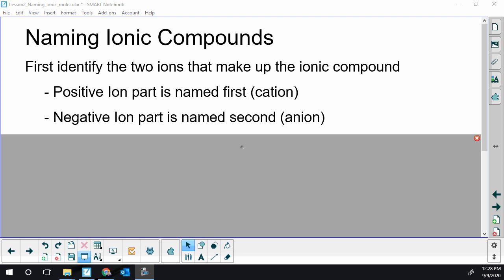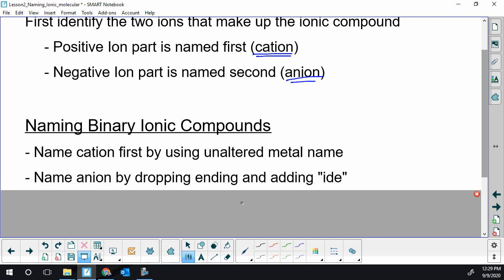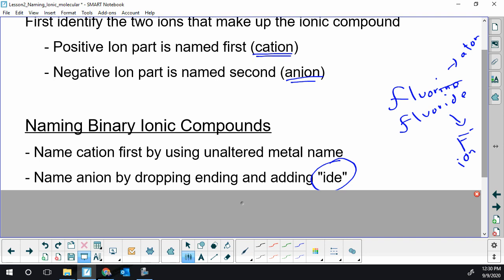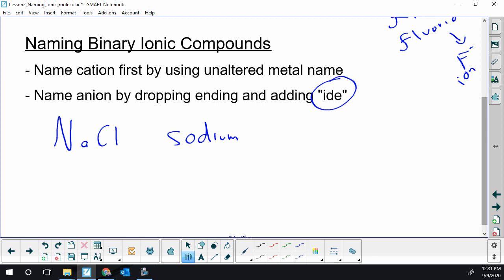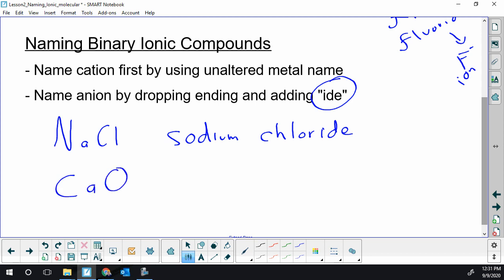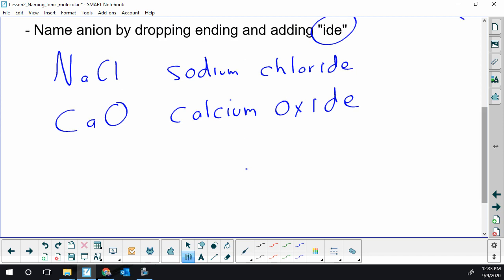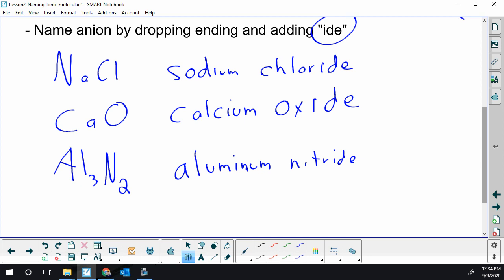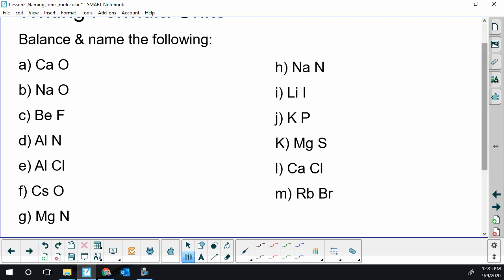Lesson 2a - Naming binary ionic compounds